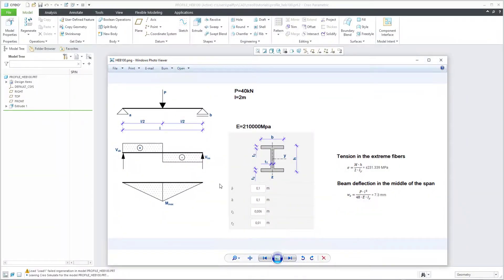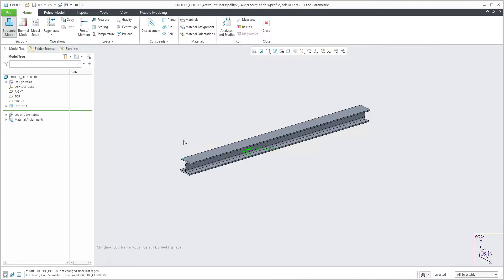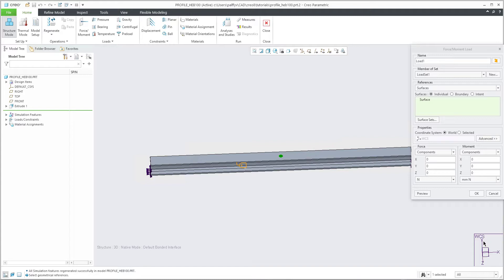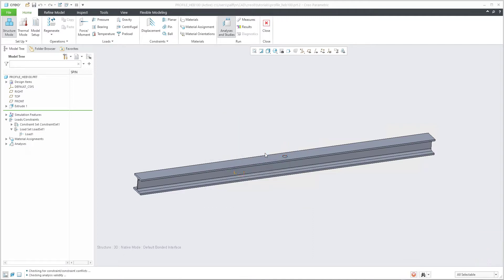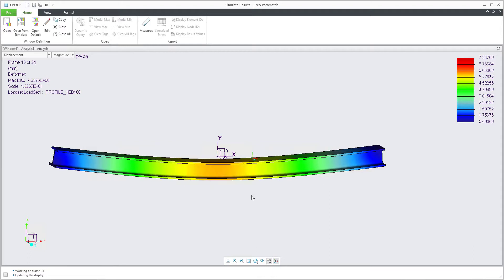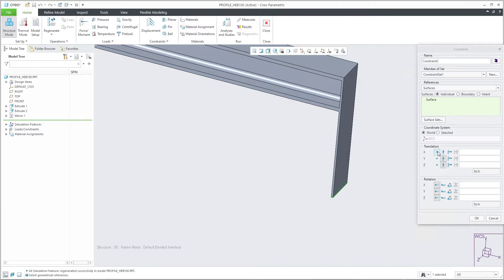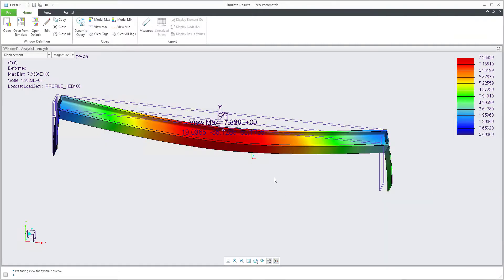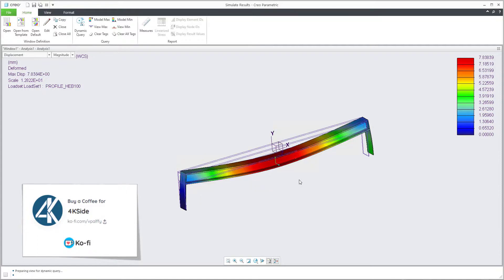Beam Bending with Creo Simulate | Definition of Surface region